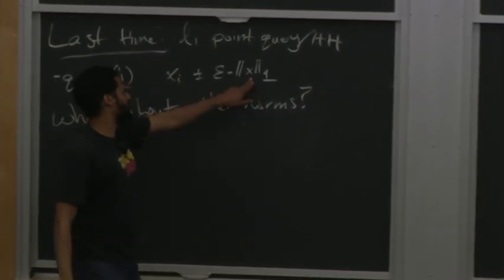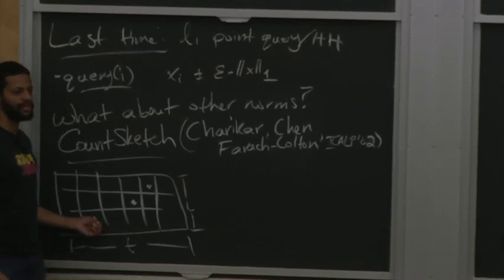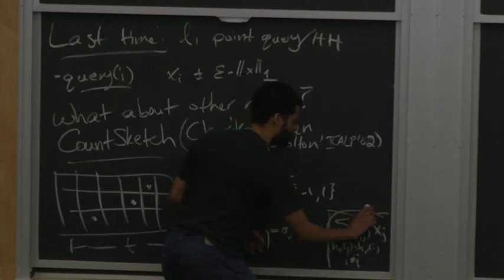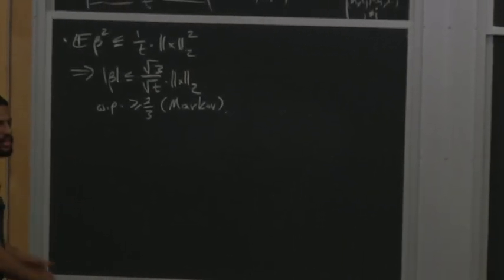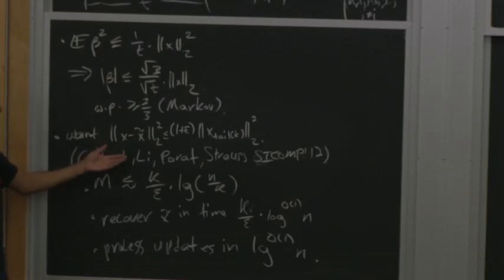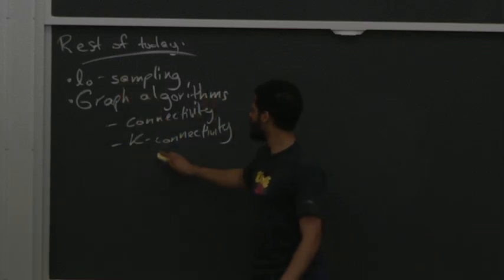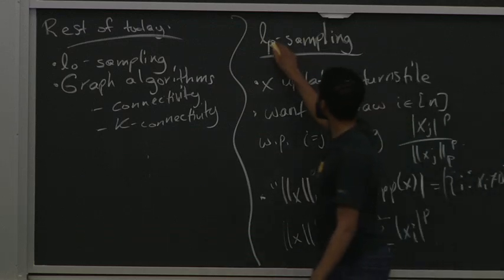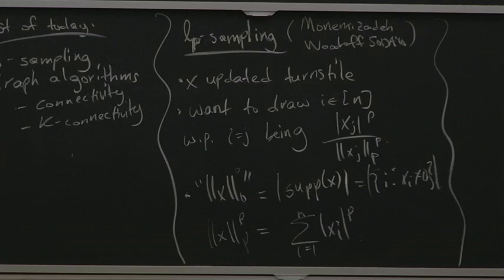Algorithms for Big Data (COMPSCI 229r), Lecture 7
CountSketch, ℓ0 sampling, graph sketching.